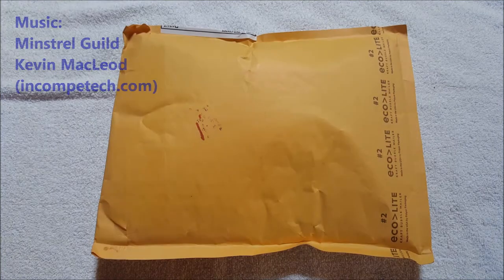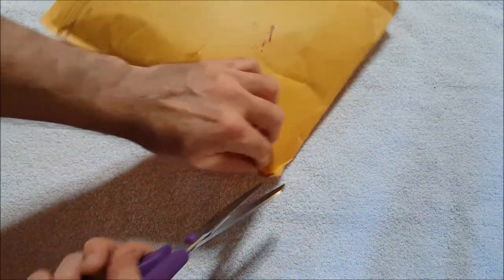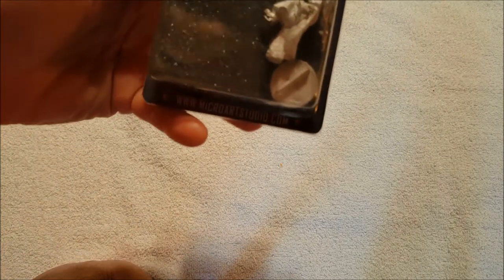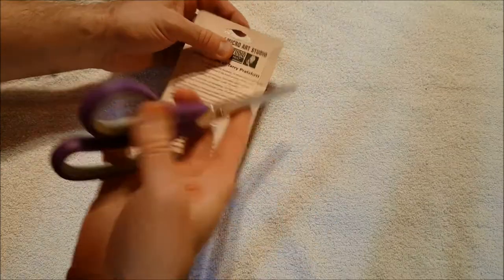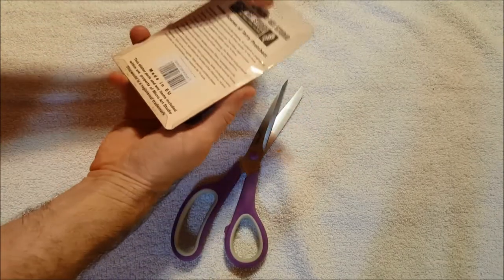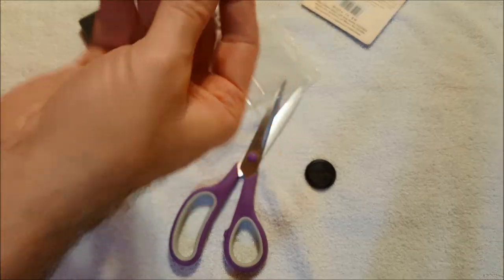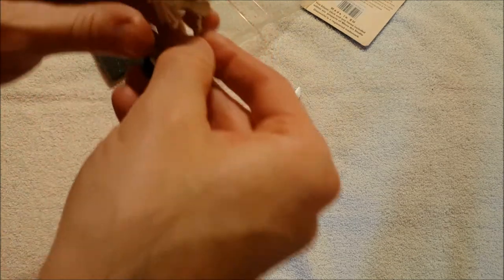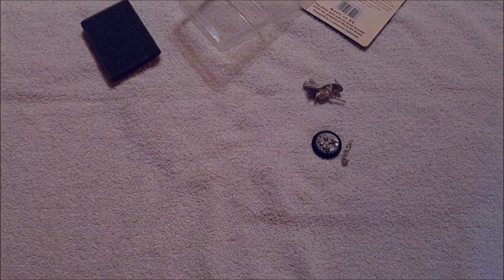Discworld Esme on Broom Miniature Unboxing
Found another Discworld miniatures for a decent price.

On April 10, 2018, I got a puppy from the shelter.  She's a little terrier mix and was born on February 15, 2018.  I'm planning on documenting her life right here.  She got a new sister from the shelter on May 7, 2019.  Bella was born on February 28, 2019 and is fitting right in.

Writing

Audio